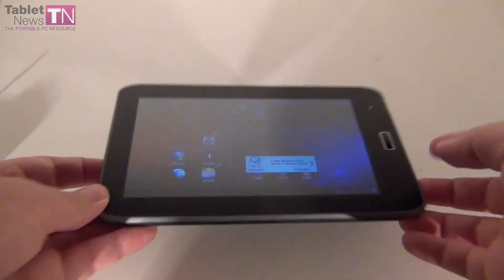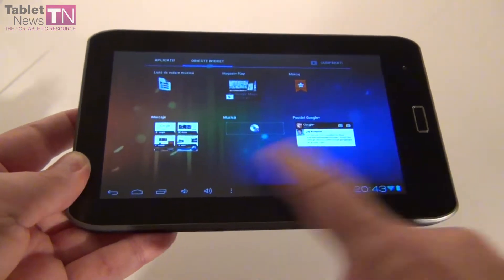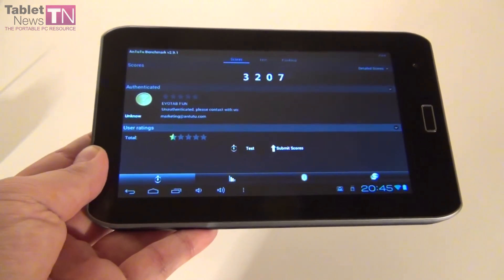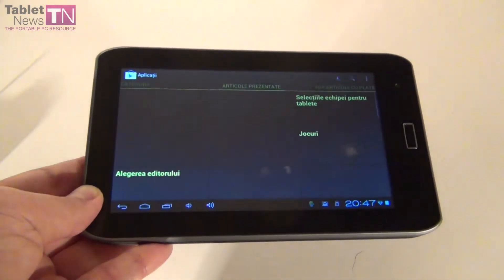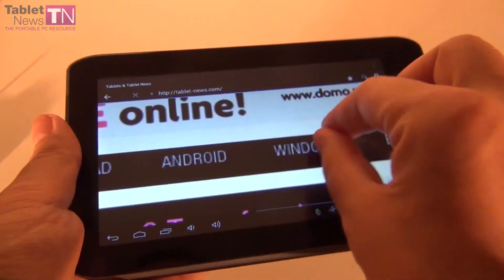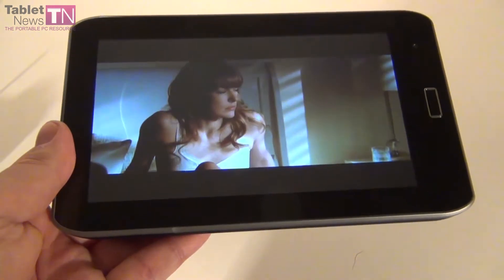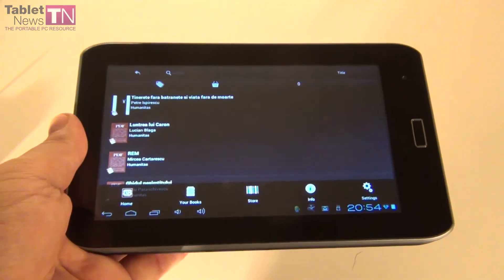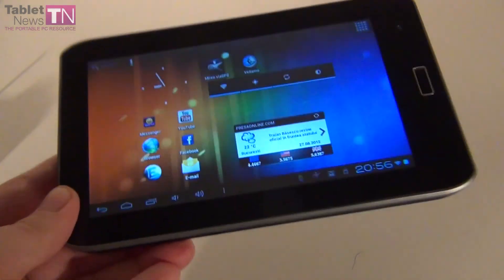Evolio Evotab Fun review - Tablet-News.com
Evolio Evotab Fun, cheap Romanian tablet with preinstalled GPS navigation appliction and FM transmitter on board, reviewed by Tablet-News.com.